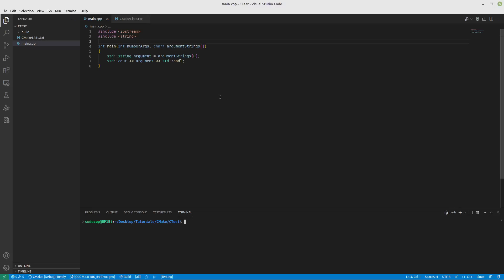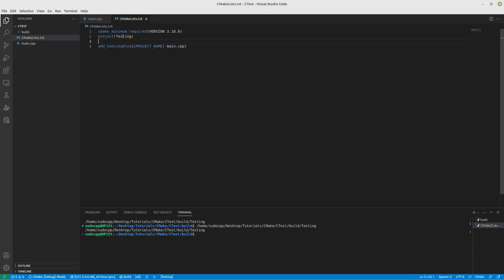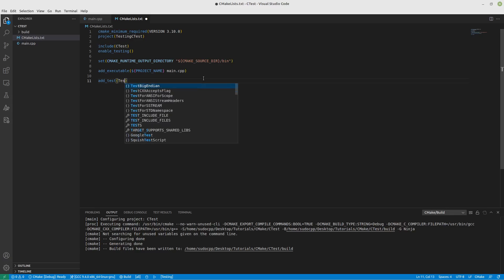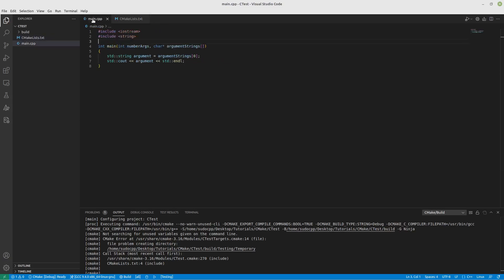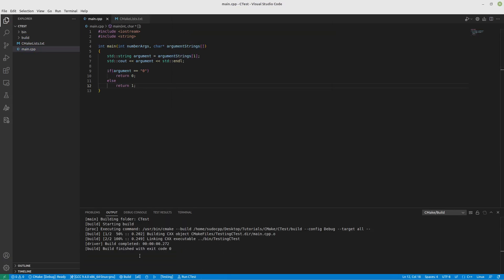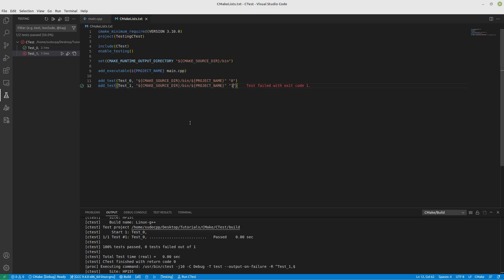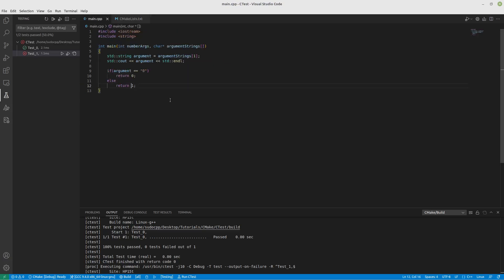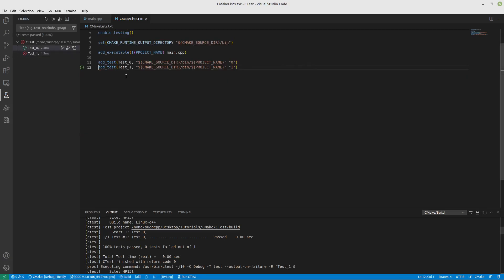Unit Testing with CMake's CTest [Ep 7]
Up to this point CMake has been handy for managing our libraries and compiling our code. Today we will look at unit testing our code with CTest a tool that comes along with CMake.